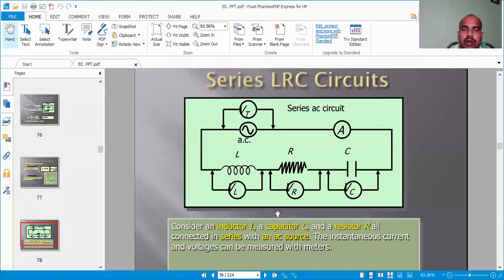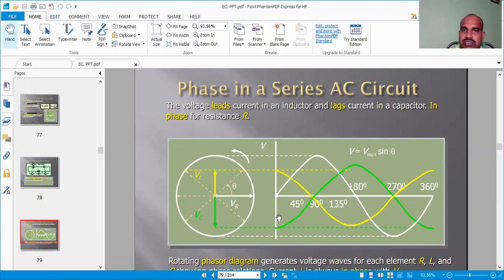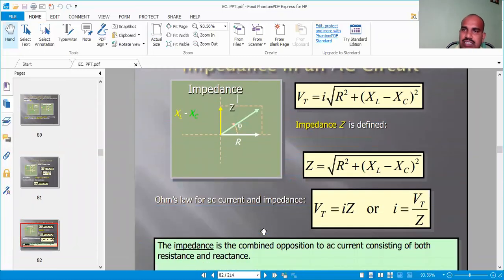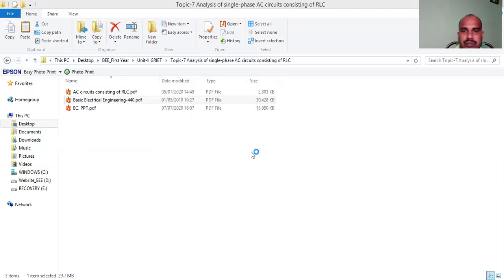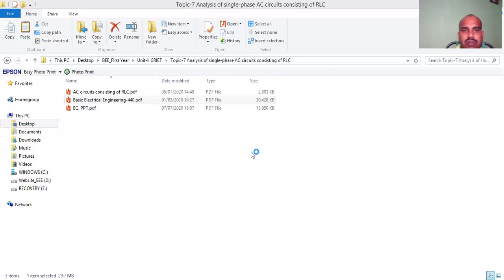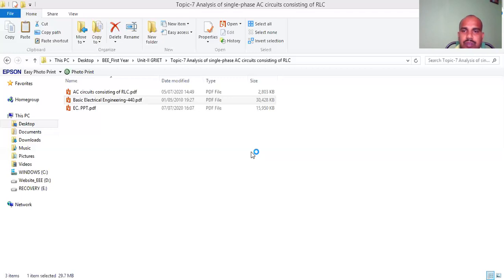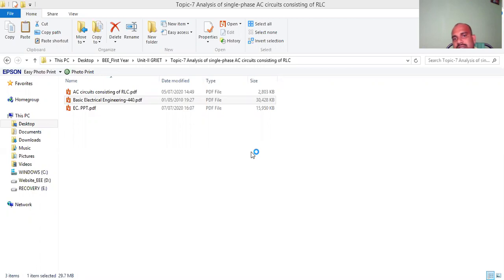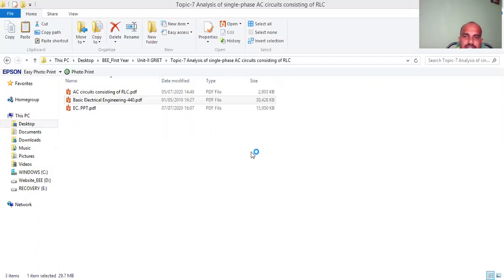AC circuits consisting of RLC